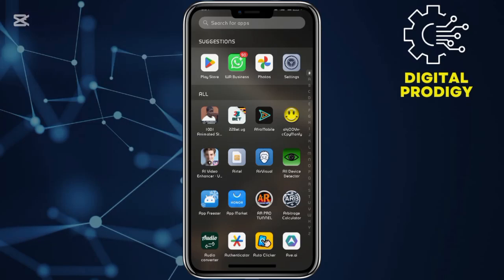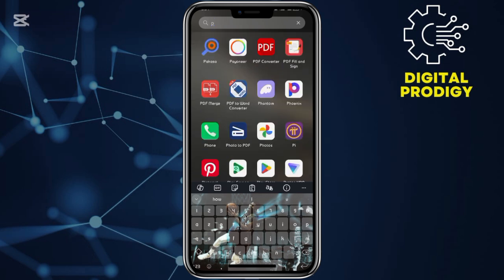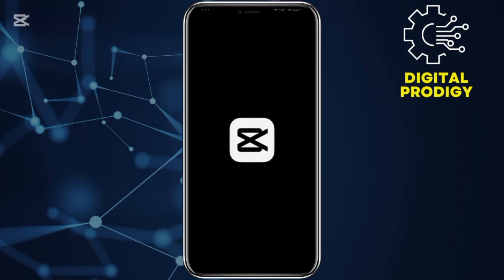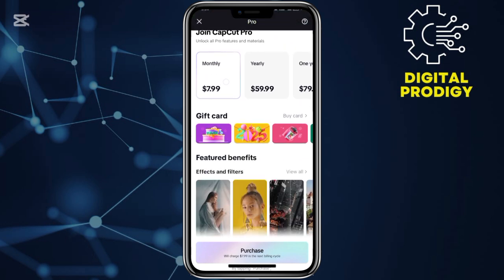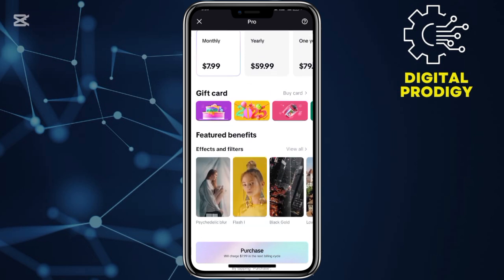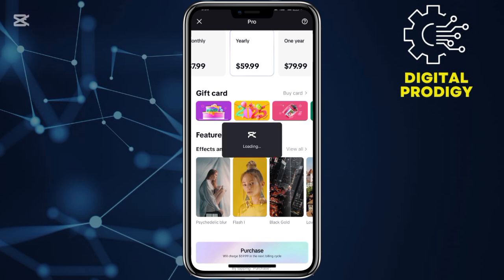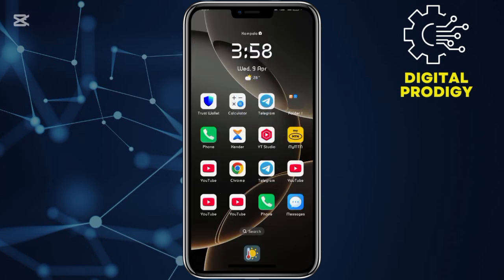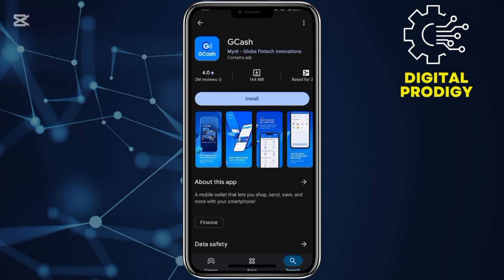How To Pay CapCut Pro Using GCash